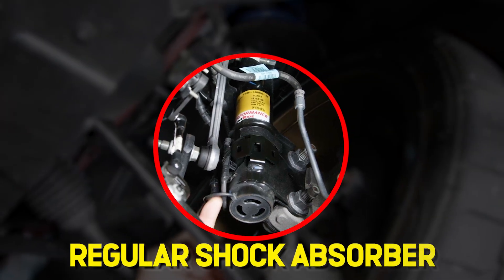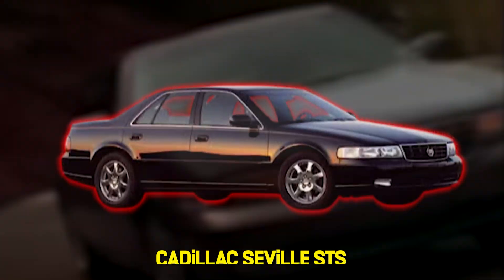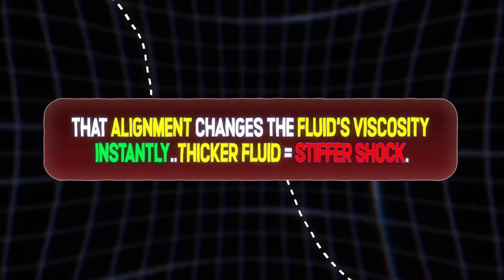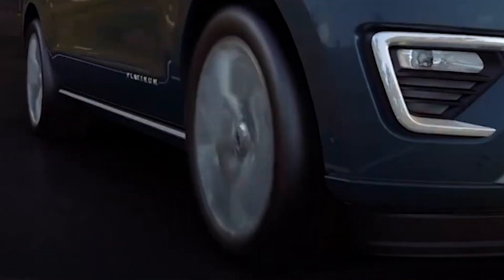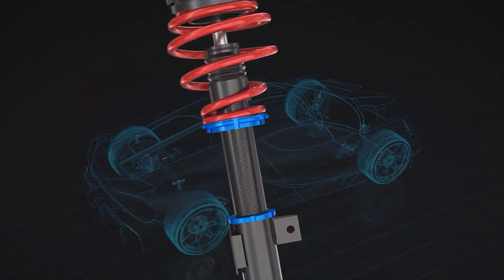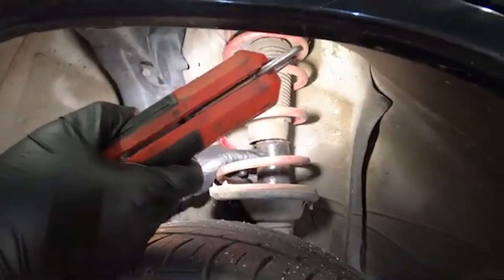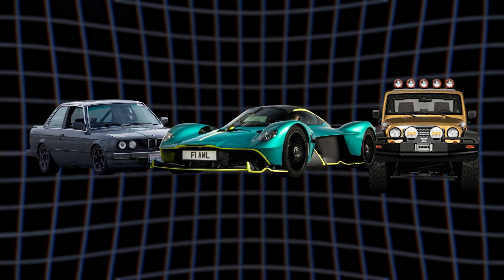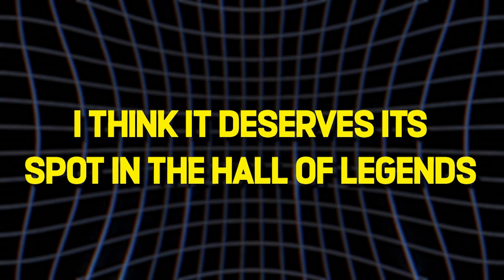The GM Shock That Made Ferrari’s Supercars Legendary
In today’s video, we uncover the hidden GM innovation that quietly reshaped the entire supercar world. Long before Ferrari perfected its modern handling, GM engineered a shock so advanced that it changed how performance cars corner, grip, and respond to the road.

This is the story of Magnetic Ride Control—the GM shock that made Ferrari’s supercars legendary.

We’ll break down how this technology started inside Cadillac sedans, evolved through the Corvette, and eventually found its way into some of the world’s most respected supercars. You’ll see why Ferrari, Audi, and other elite brands turned to GM’s suspension weapon to sharpen their handling and dominate the track.

Keep watching to learn how magnetorheological fluid, high-speed computer control, and GM’s engineering gamble created one of the most important performance breakthroughs of the last 20 years—and why this overlooked shock remains the foundation of modern handling.

Inspired by real-world engineering, racing history, and the innovations that built today’s performance legends.